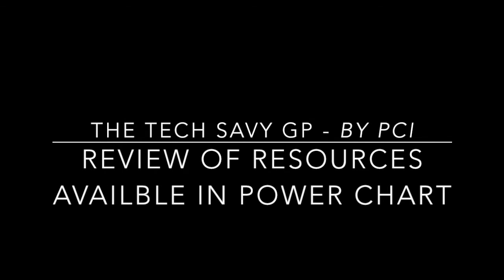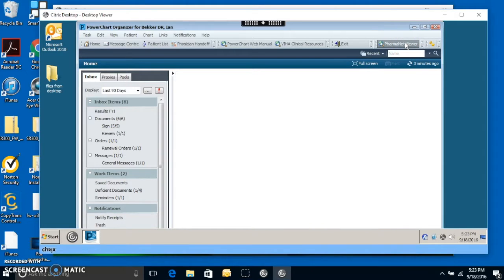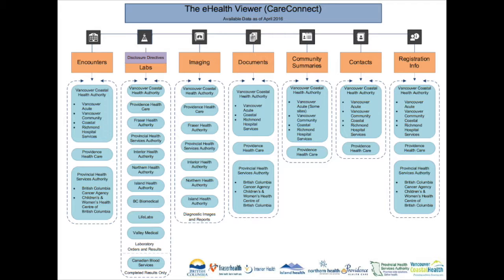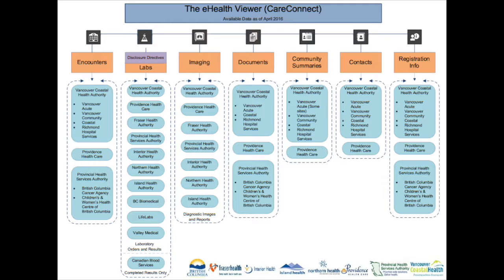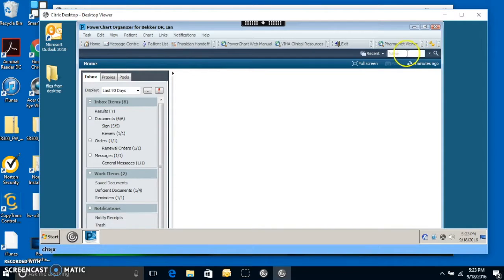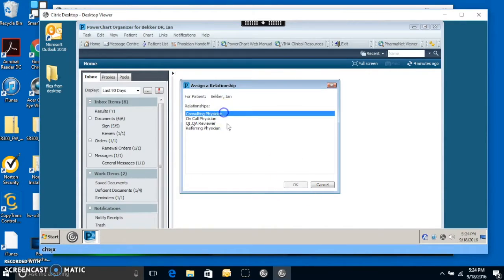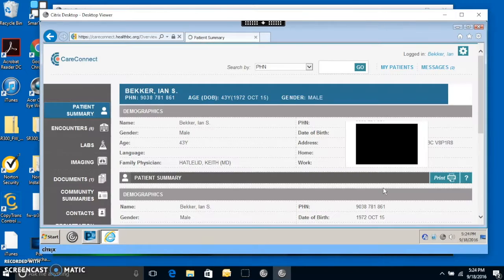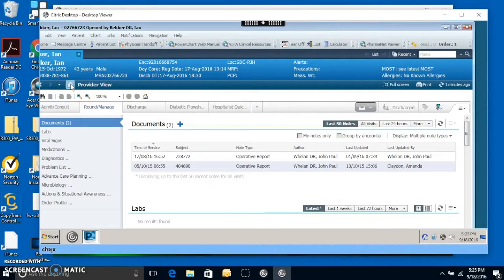Resources you didn't know were in Power Chart.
This video shows where to find Pharmanet, UpToDate and E-health Viewer.  It shows how to launch E-health viewer so you don't have to type in PHN.  E-Health viewer gives access to lots of patient data from the mainland BC hospitals, BCCA and Life Labs.